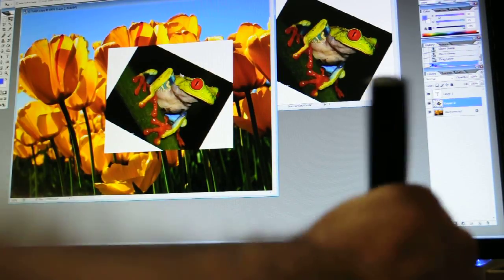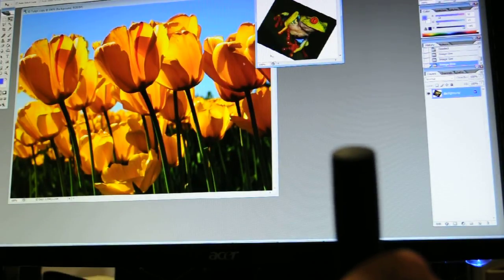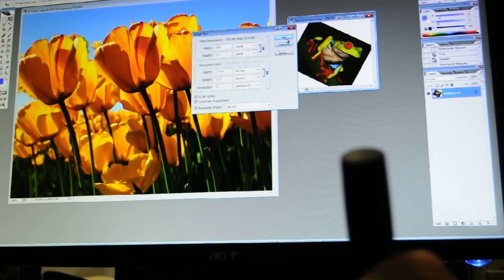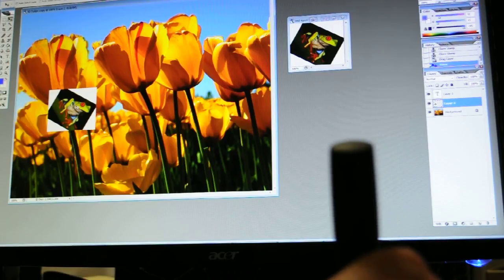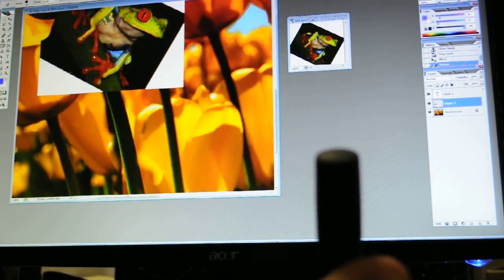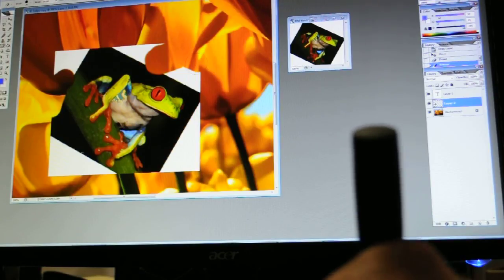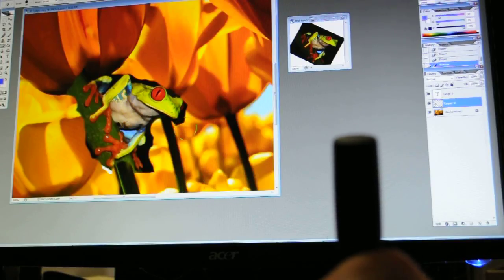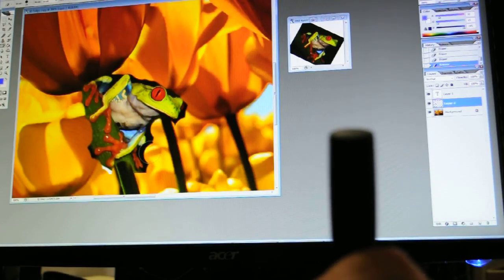Photoshop gStick mouse part 2